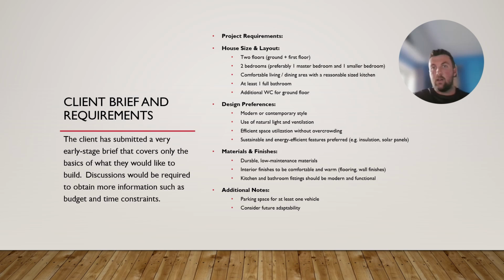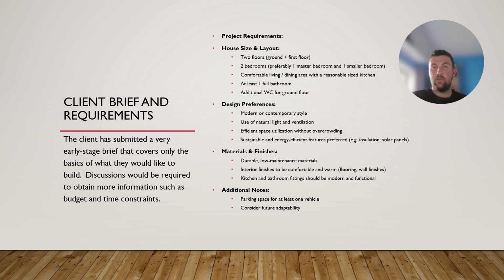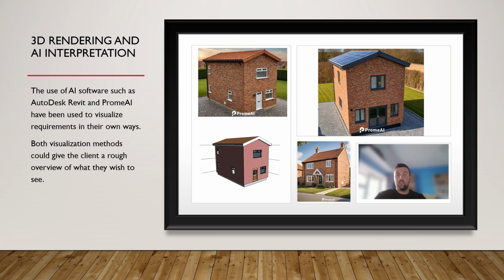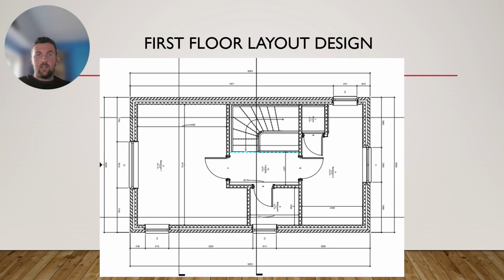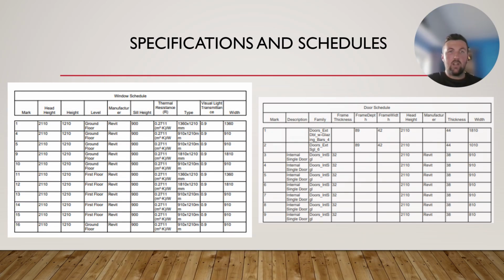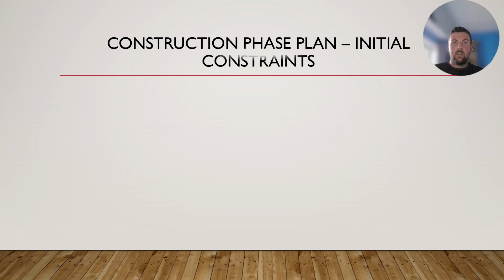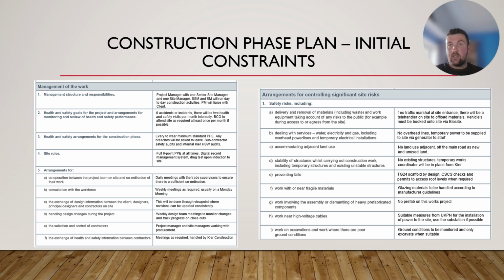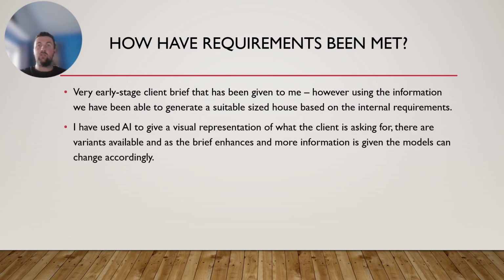Unit 1 Construction Design Project